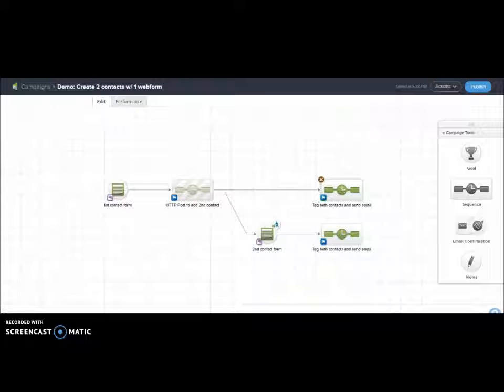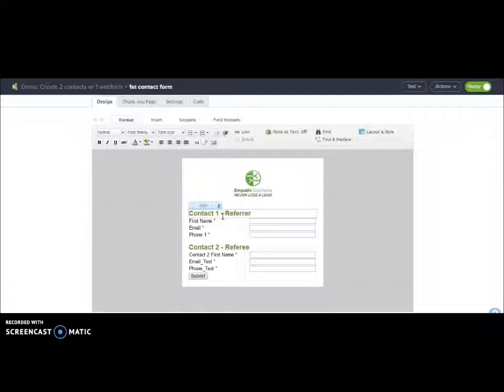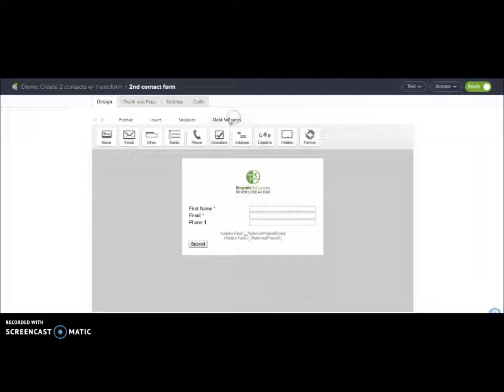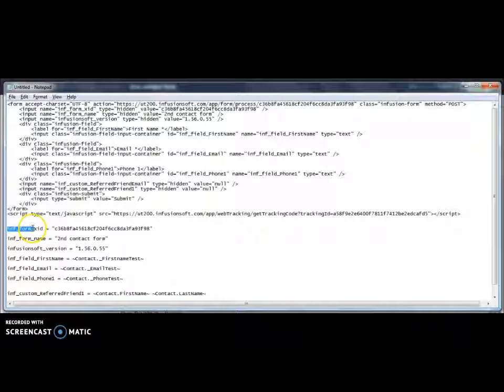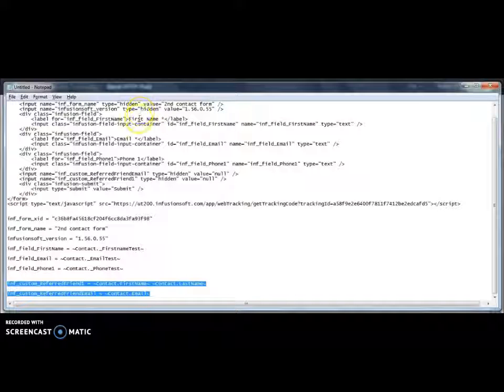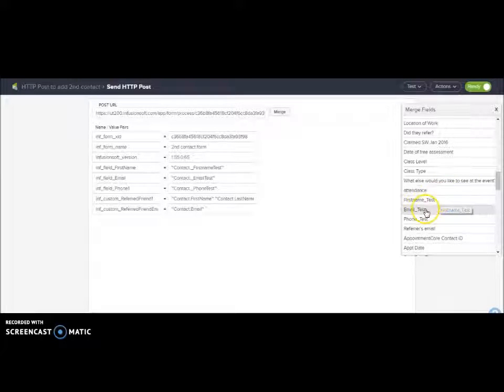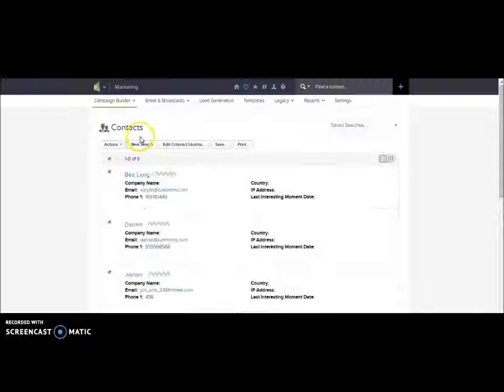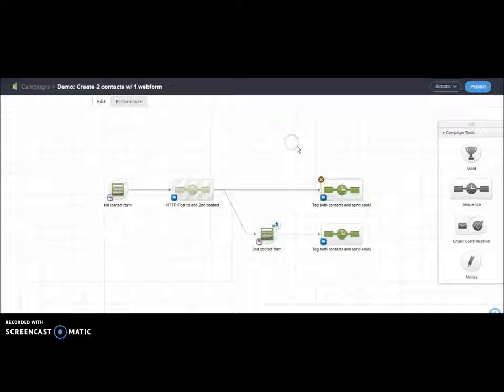Infusionsoft tips with Empathi Solutions - Add 2 contacts in 1 webform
Infusionsoft

I came across this interesting trick today where I can create 2 contacts with 1 webform without the need for API
An example of how this can be helpful is when there is an event where one person registers several people at the same time. Or when registering for spouses without the need for two separate webform to collect two information. This is great if you need to collect information of the referrer and referee